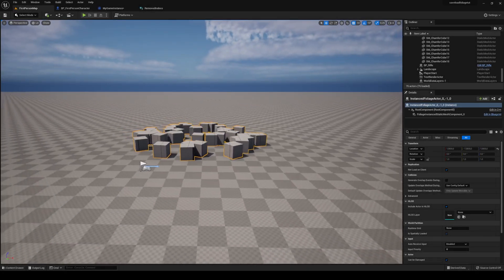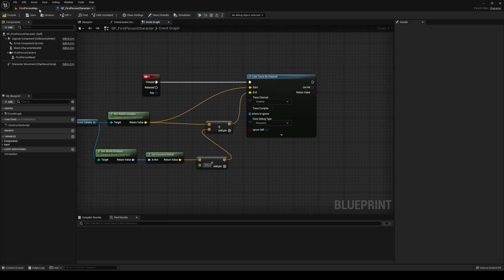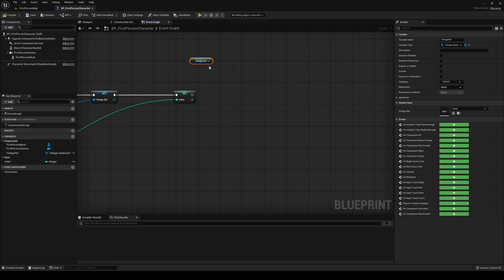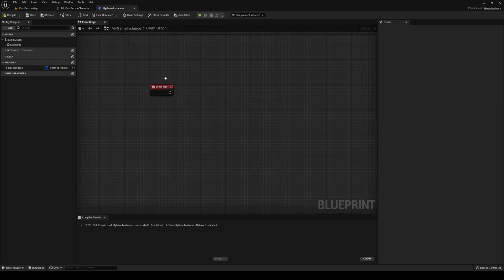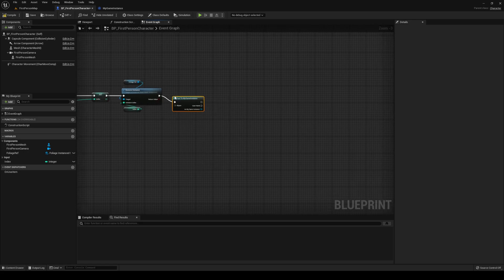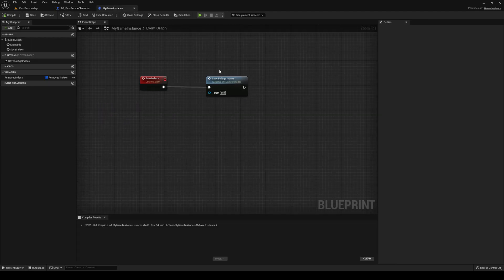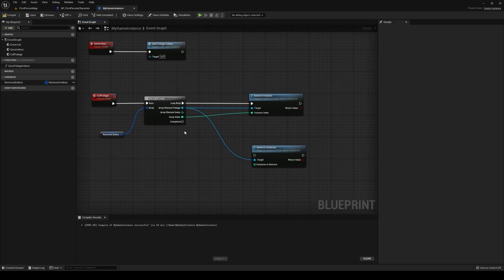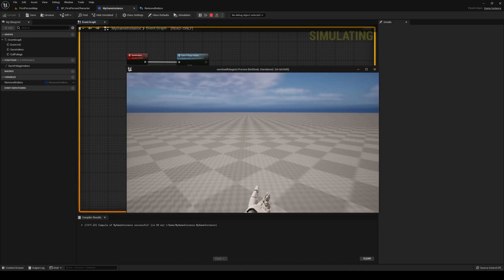UE5 - Save Foliage Changes at Runtime - (Beginner Tutorial) (BP)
Hello!

In this video you will learn how to save changes made to your in-game foliage at runtime and then load those changes at the start of the game.
This method will work for multiple foliage actors (tested with 3, but im guessing you can add as many as you'd like!)

 If you want to learn how to change out the foliage for actors, let me know and we can expand this system to include that feature.

This video was recorded quite late at night, so i apologize for some back&forth while making it.

This Unreal Engine 5 Tutorial is very beginner friendly !

There are currently no benefits to do so, but it does mean a lot.
Thanks!